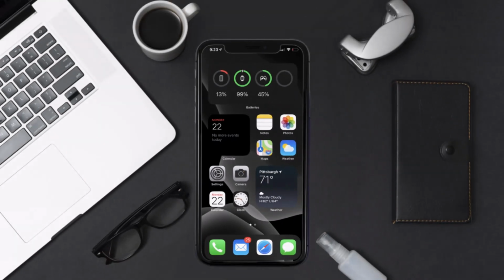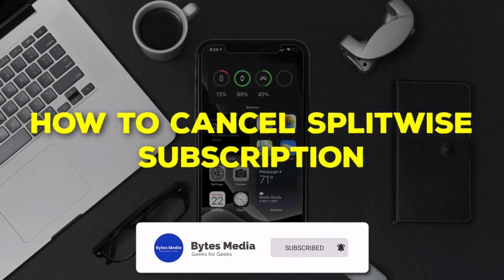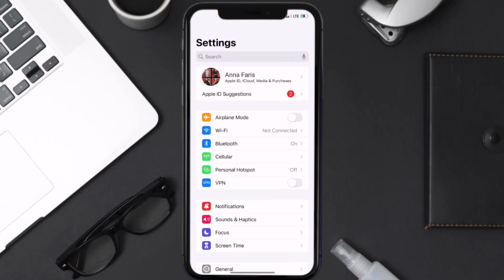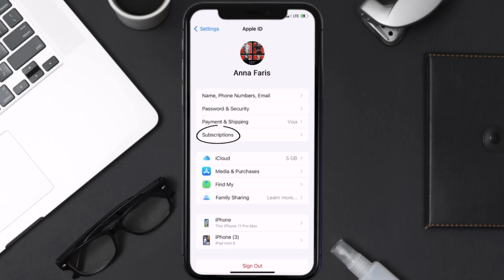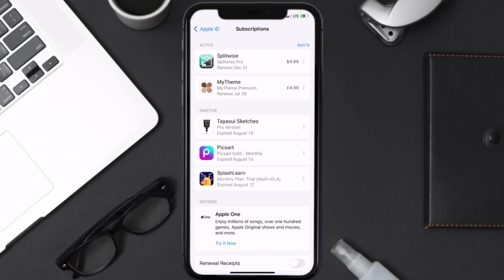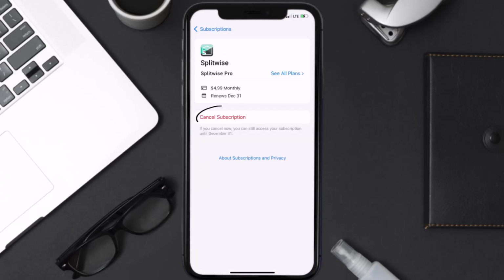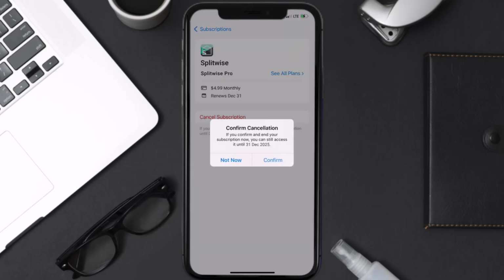How to Cancel Splitwise Subscription (2025)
Want to cancel your Splitwise subscription but not sure how to do it the right way? You’re in the right place.

Splitwise is a popular expense-splitting app that helps friends, roommates, and travel groups keep track of shared bills and IOUs. While the Pro version offers added features like currency conversion and charts, you may decide it’s time to cancel—and we’re here to make sure you do it correctly.

We’ll also cover essential tips like managing recurring payments, verifying cancellation, and checking renewal dates to avoid any unwanted charges.

✅ Taking control of your subscriptions? This video is a must-watch.
📩 Got questions about Splitwise or other money-splitting tools? Drop them in the comments below!